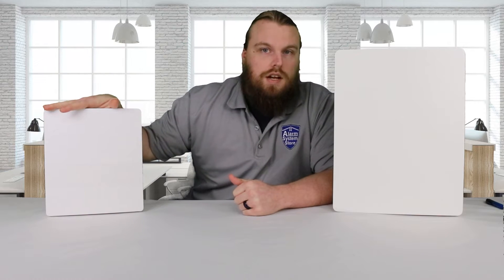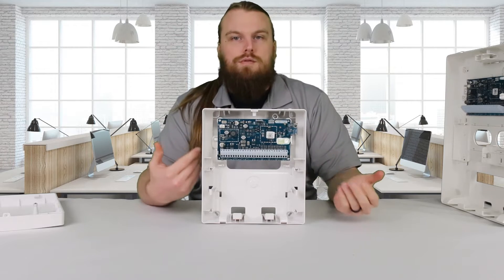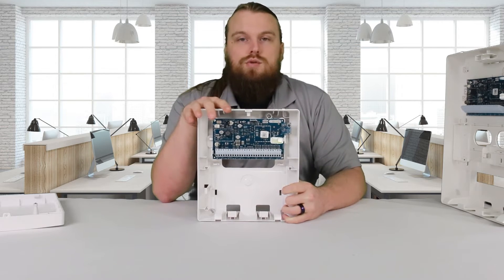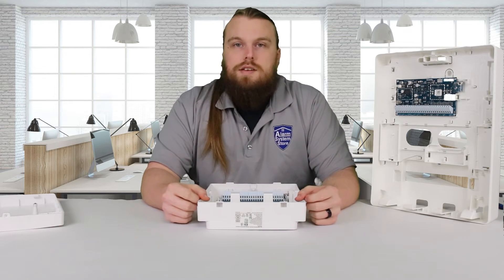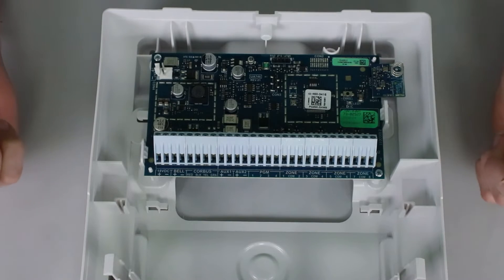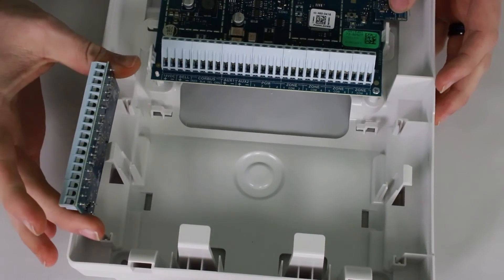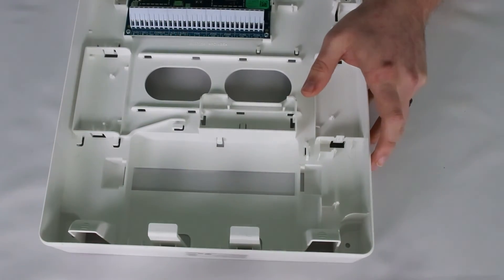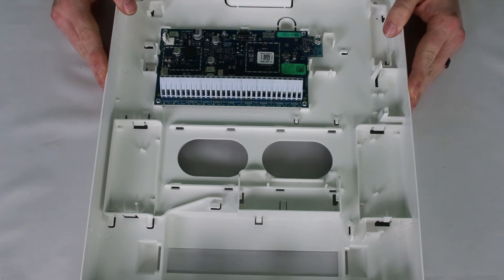Are Wired-to-Wireless Translators Worth It?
All products in this video can be found on our

Today's video covers 2 very prominent modules used with the Qolsys Iq panels, and those are the PG9WLSHW8 and PG9HRDW8 Hardwired to Wireless translators. These modules are great for taking over existing wiring for a hardwired system while using the all-wireless IQ Panels. Or if you just prefer a hardwired connection for your sensors, by utilizing this module you can do so while using only a single wireless connection and gaining the benefits of the IQ Panel usability.  They feature PowerG wireless technology giving you incredible range, high-level encryption, and frequency hopping features that make it the most reliable wireless connection to date for alarm systems. This module allows you to connect up to 4 wired keypads, a max of 40 zones, and if needed a power supply. These modules are the DSC NEO HS2LCD keypads, HSM2108 Zone expanders, and the HSM2300 Power Supply respectively. If that isn't enough, you can connect 2 of these modules to an IQ panel.

This video focuses on the differences between the 2 models mentioned, the PG9WLSHW8 and the PG9HRDW8. While there is no difference in what technical features they offer, the PG9HRDW8 comes with a larger cabinet giving you more space so you can fit all 4 Zone expanders in the same cabinet. The PG9WLSHW8 uses a smaller cabinet allowing space for only 2 Zone expanders. Both modules do offer space for a 7amp backup battery as well which will keep the translators operable even if your AC power has gone out.